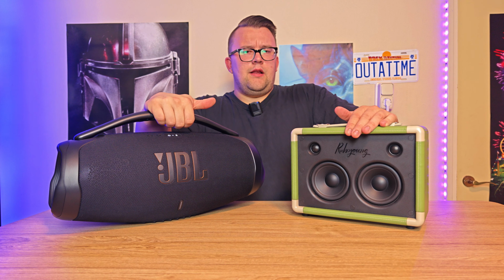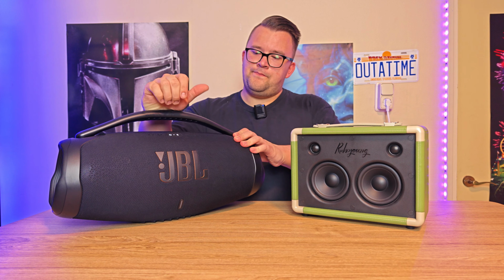JBL Boombox 3 Wifi VS Rubyoung M430 "BASS VS CLARITY!"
AMAZON US: